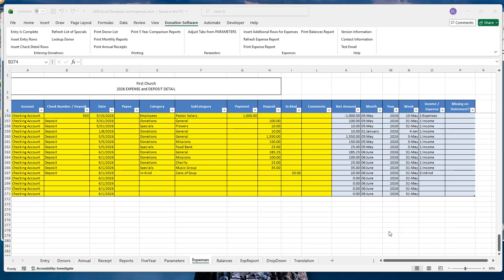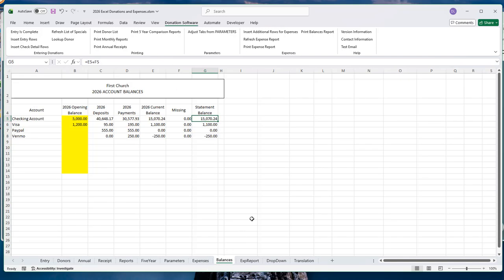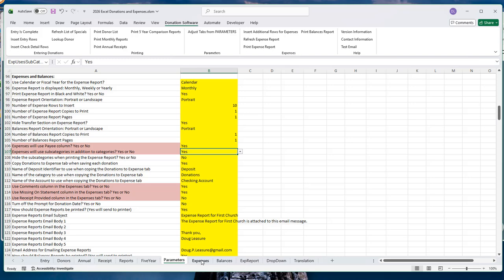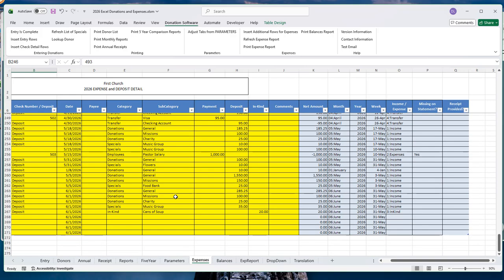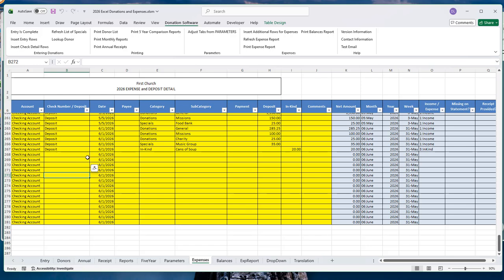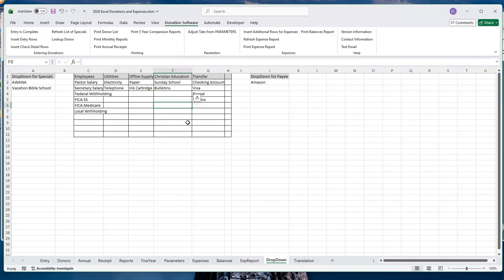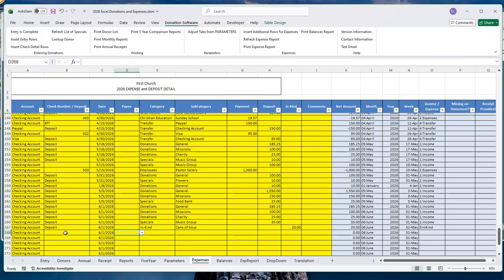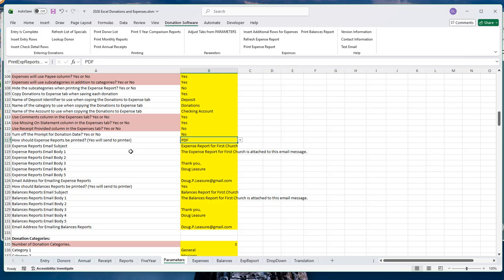Demonstration of 2026 Donations Software-Tracking Expenses & Printing Inc/Exp and Balances Reports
This is a Demonstration of the new 2026 version of the Donation and Expenses software to help your church/non-profit record donations and track expenses. This video is focused on the portion of the software specific to tracking the Expenses and Account Balances.

If you have not seen the demonstration of the Donation and Expense software, then view the demo